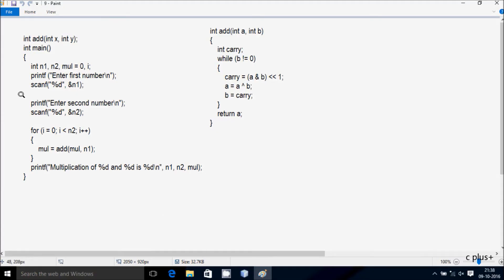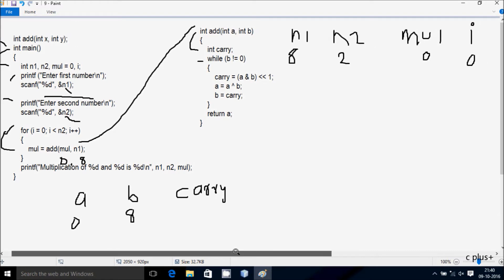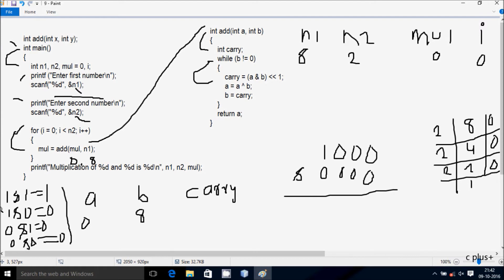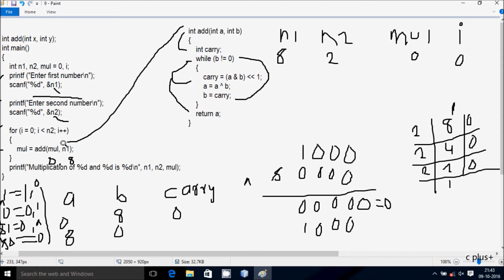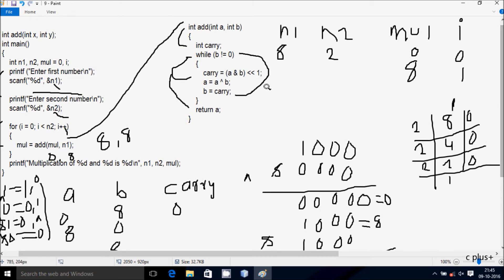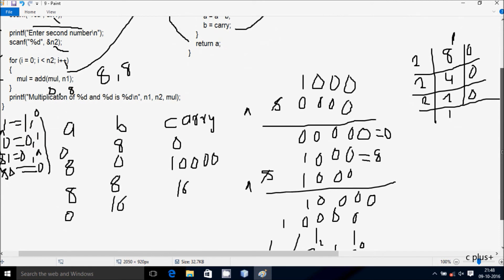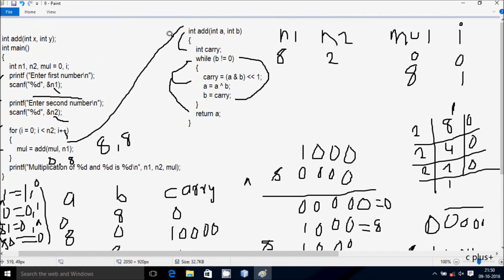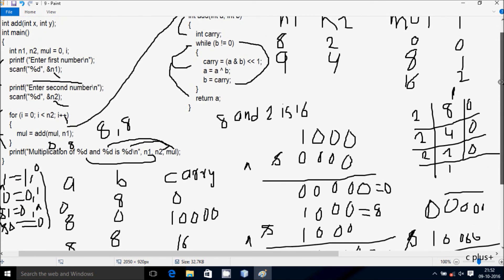C Program To Multiply Two Numbers Using Bitwise Operators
Product Of  Two Numbers Using Bitwise Operators
Example of Bitwise Operators(&,^) XOR Operator